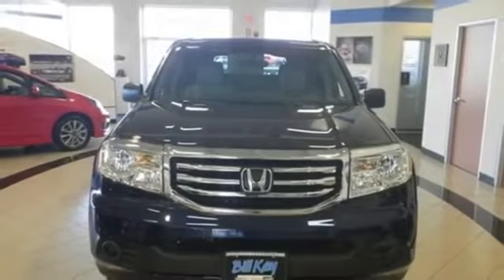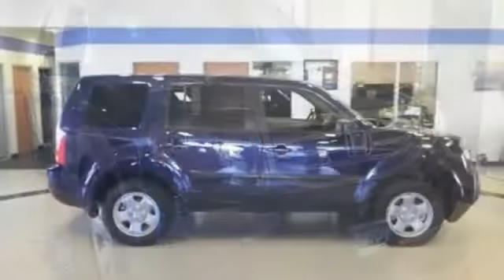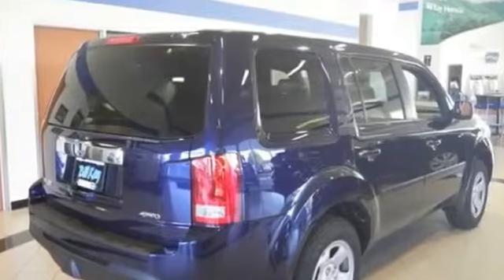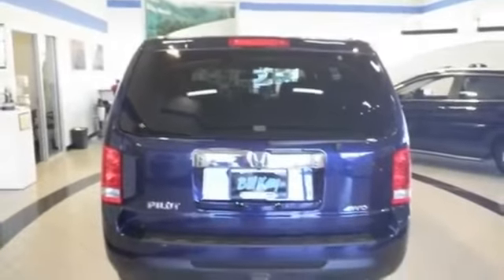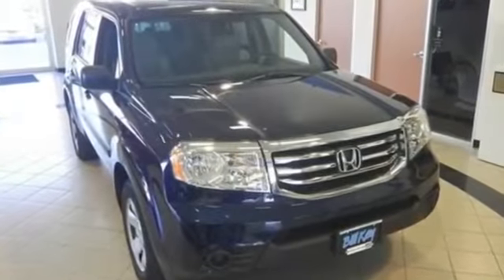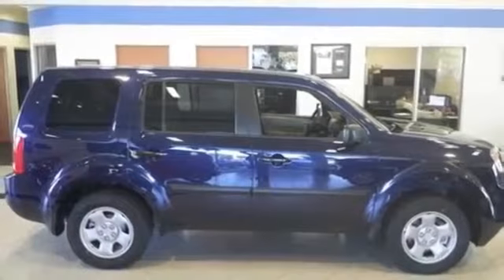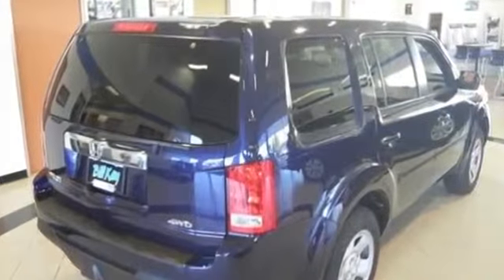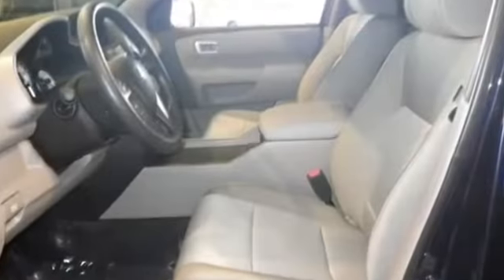2014 HONDA PILOT LX BLUE